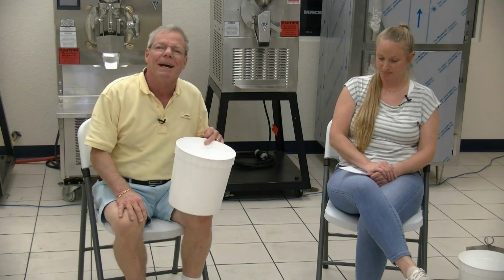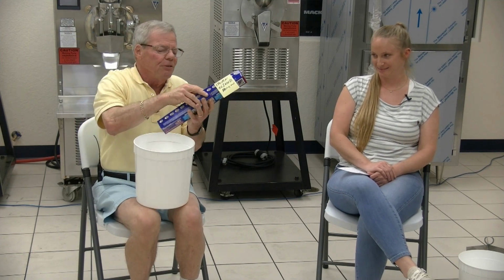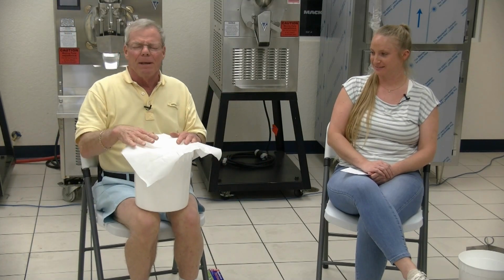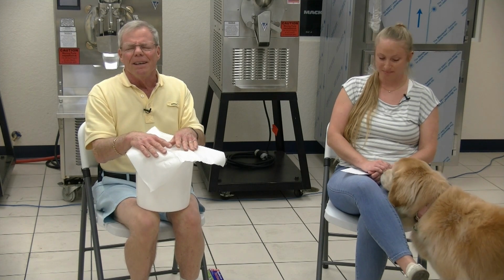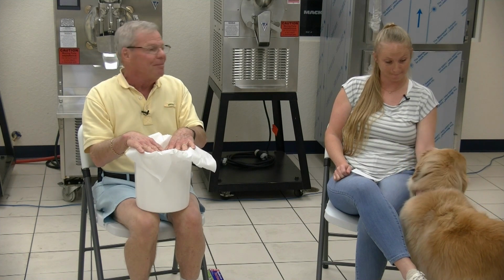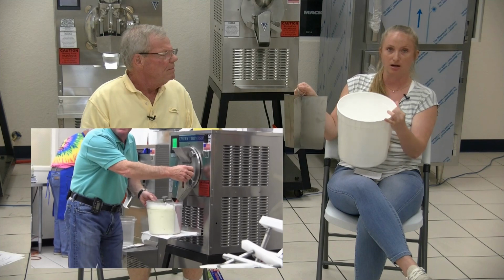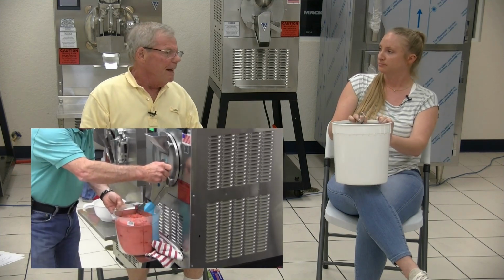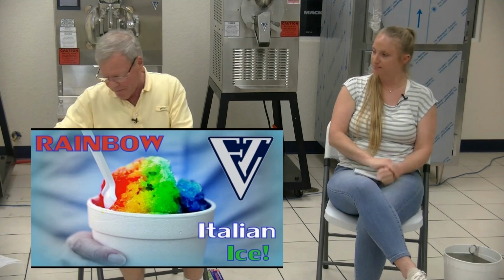Weekly Q&A March 2, 2022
How do I prevent getting a dry layer on top of the ice cream stored in my freezer?
Should I use 2 1/2 gallon or 3 gallon tubs to store my product in?
What is the smallest enclosed trailer I need to buy to sell Italian Ice.
What is the Rainbow Ice Maker and how does it work?
Help! My batch freezer stopped while making ice cream! What happened?

Steve Thompson, President, Emery Thompson
Christi Brown, V.P. Sales & Marketing, Emery Thompson